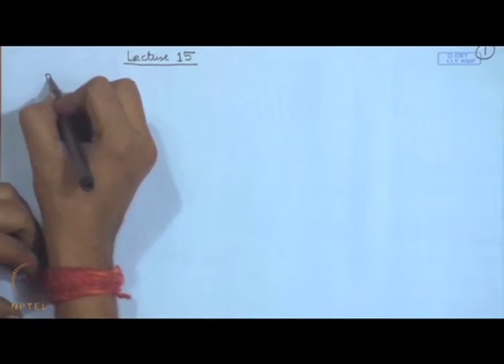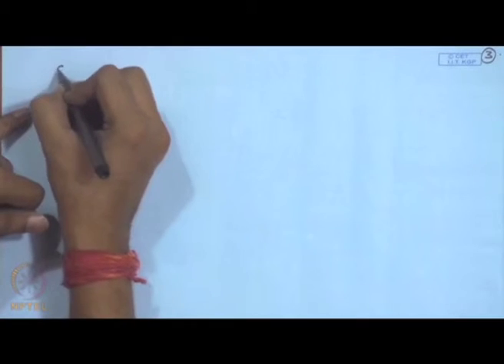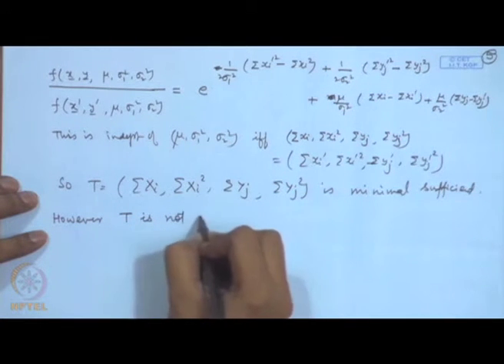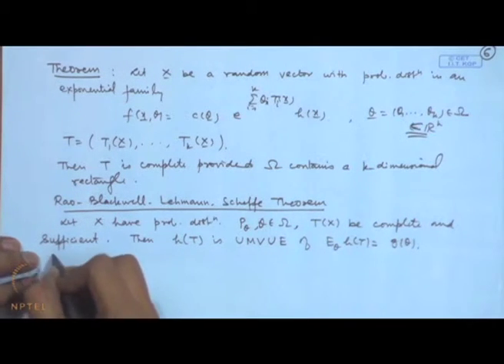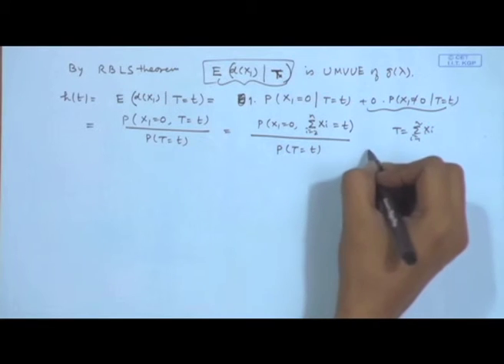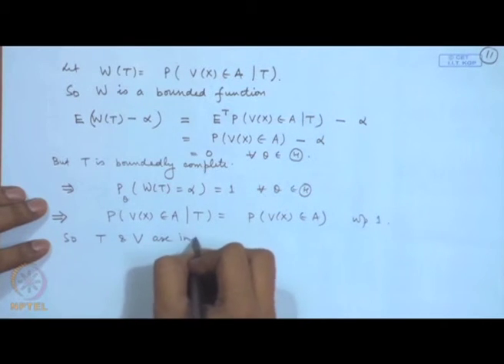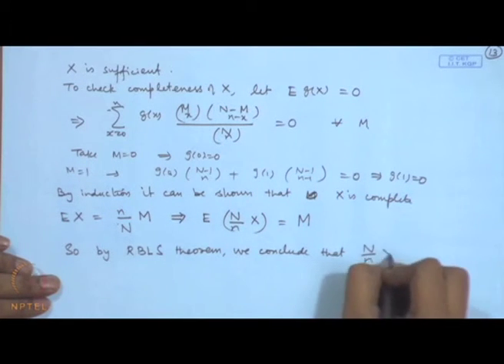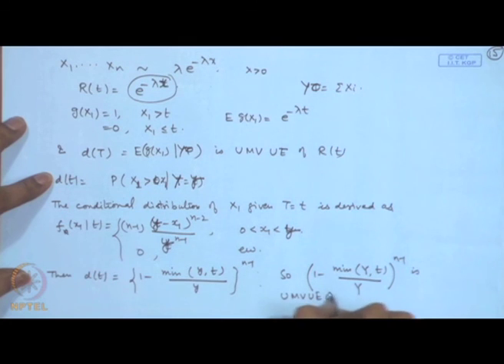UMVU Estimation,Ancillarity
Subject :Mathematics
Course  :Statistical inference